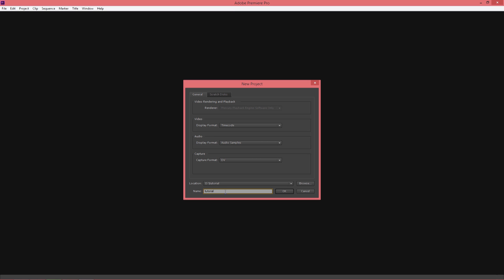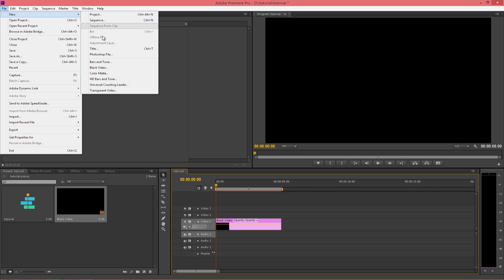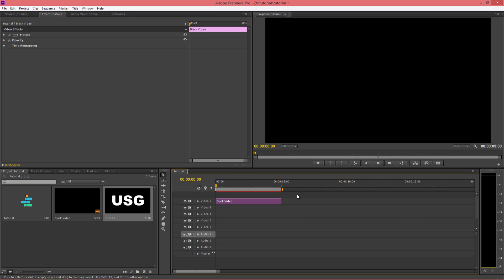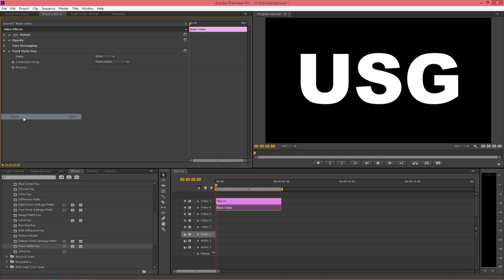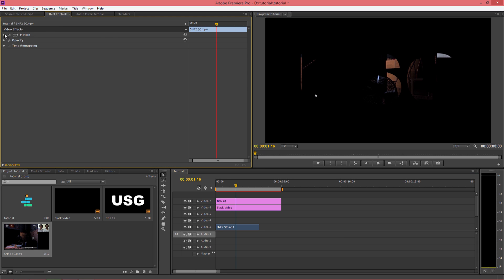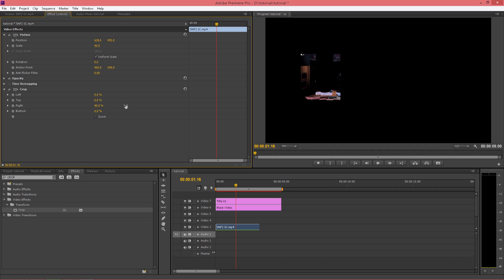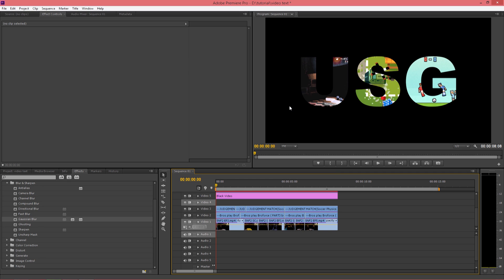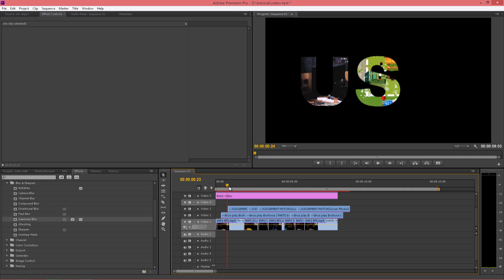Video Text Tutorial ( Premiere Pro )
You can change the text as per your need.

For songs used in video:

Artist:Uppermost
Track:Flashback

Artist: Simplex
Track: Memories

Artist:Tantrum
Track: Desire